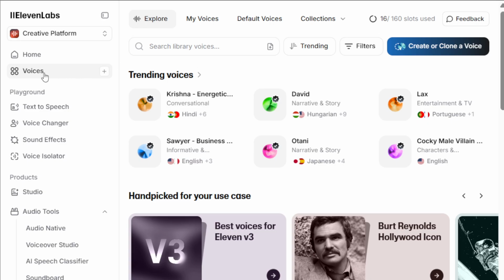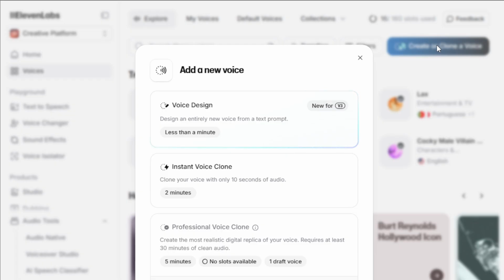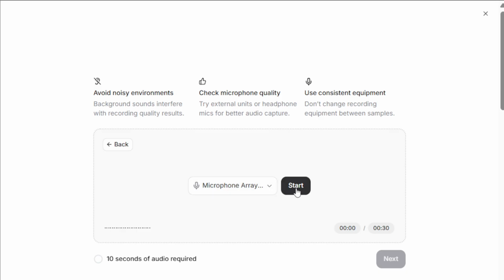How to Clone a Voice in ElevenLabs Fast and Easy!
In today's video, I'm going to teach you how to clone a voice in ElevenLabs fast and easily. Whether you're looking to preserve a cherished voice or simply want to experiment with technology, knowing how to clone a voice can be both fascinating and useful. So, let's dive in and explore the process.

First, you'll want to start by navigating to the Voices tab in ElevenLabs. This is where the magic happens. Once you're there, you'll see the option to create or clone a voice. This will bring you one step closer to replicating the voice you have in mind. Make sure you’re connected to a stable internet connection to ensure a smooth and seamless experience.

Next up is the crucial step: uploading a clear audio sample of the voice you wish to clone. This sample serves as the foundation for the voice cloning process, so it's important that it's free from background noise and clear in quality. If you're using a recording device, ensure it's positioned correctly and that you've minimized any echo or distortion. If needed, you might want to record a fresh sample ahead of time, using a quiet, controlled environment for the best results.

Once you have your audio sample ready and uploaded, the next step is to name the voice. Naming not only helps you identify your cloned voice easily but also adds a personal touch to your creation. Pick a name that resonates with the voice's intended use or just something that you will remember easily. After naming, you'll be ready to proceed to the final step: clicking the Clone button.

When you hit Clone, ElevenLabs gets to work, using sophisticated algorithms to analyze the nuances of your voice sample and create a clone. This step might take a short while, so feel free to stretch or grab a coffee while the process completes. Once it’s done, you will have your very own cloned voice. You can test it out, make adjustments where necessary, and start using it as you see fit.

As with any technology, take some time to explore further possibilities. How might you hone in on particular inflections, or even try multiple samples to diversify your cloned voice’s tonal range? By experimenting further, you could fine-tune the voice to fit various applications, from VR characters to personal assistants.

Congratulations, you’ve successfully navigated the process of cloning a voice with ElevenLabs. Easy, right? From here, you can do so much with your new tool, lending your voice projects a new dimension of realism and personalization. Don’t forget to save your work and enjoy the endless possibilities your new voice clone offers.